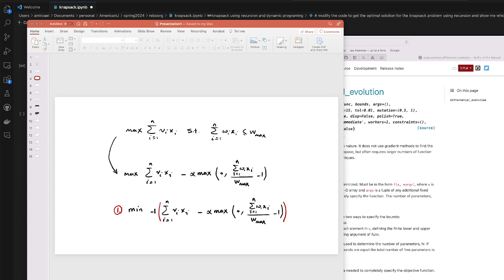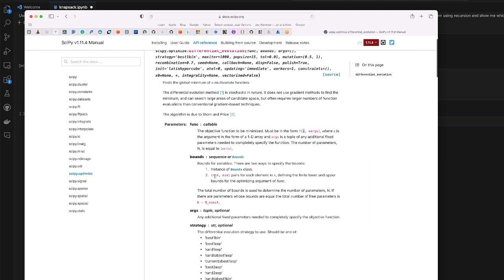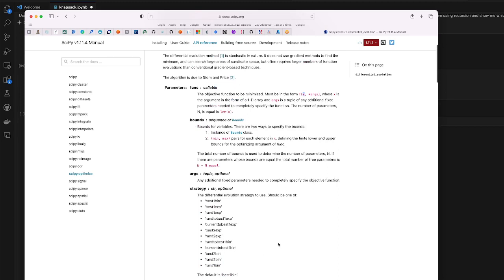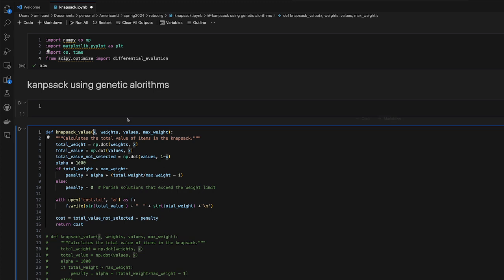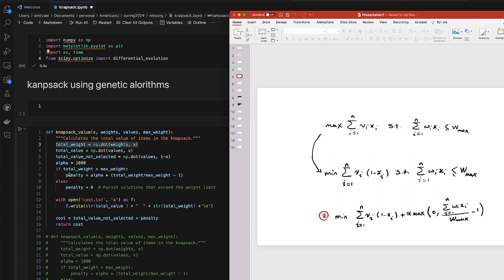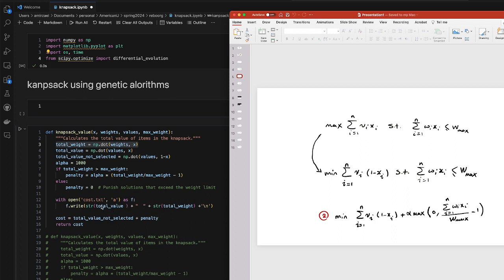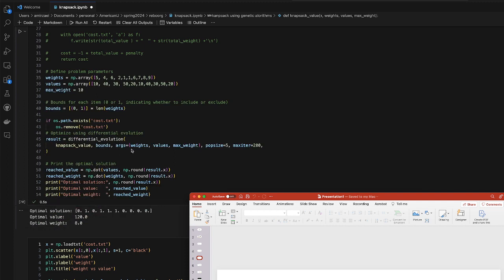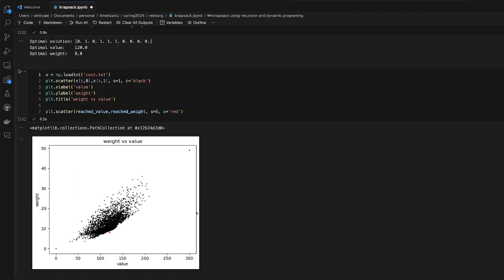knapsack differential evolution optimization part3 [in English]